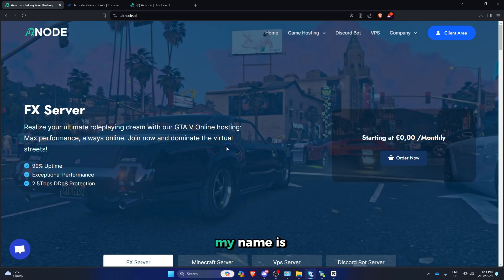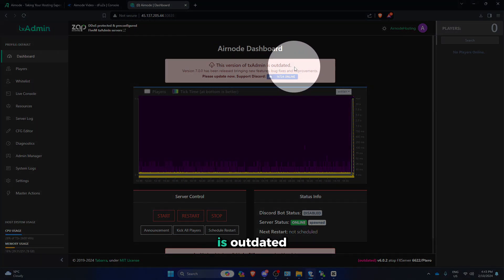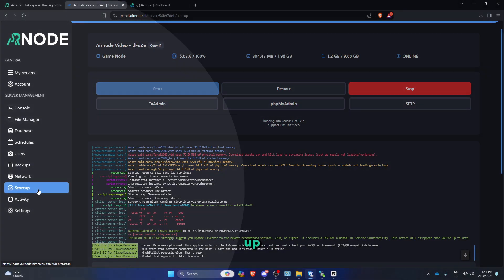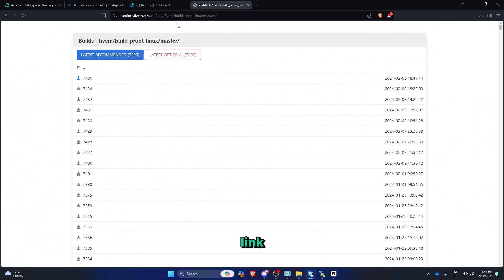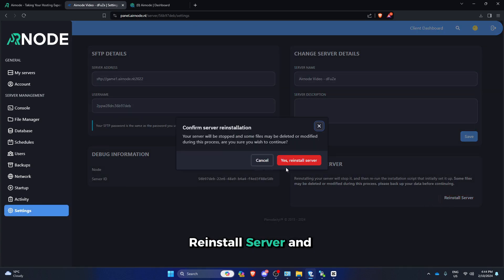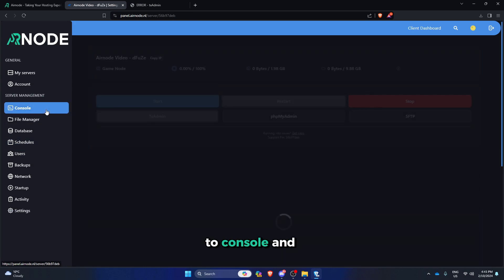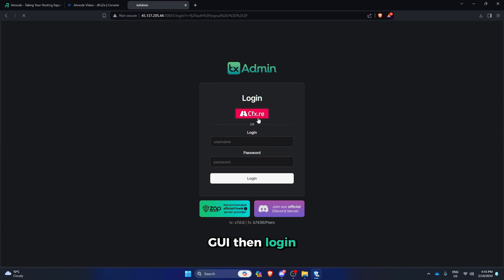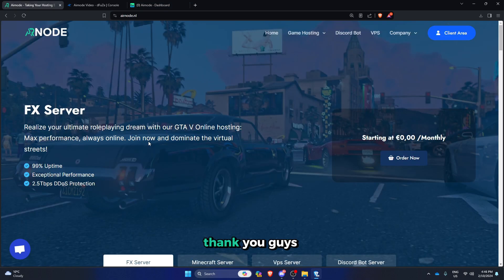How to update txAdmin | 2024 Airnode Guide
In this video we're going to teach you how to update the txAdmin version of your FiveM server with Airnode

*🔗 Links:*
1. panel.airnode.nl

We promise to respond to your questions as soon as possible.